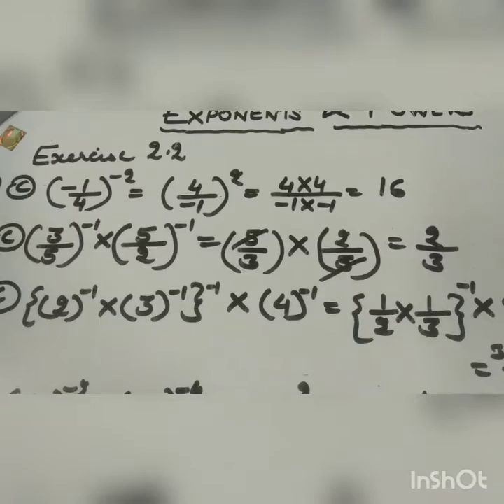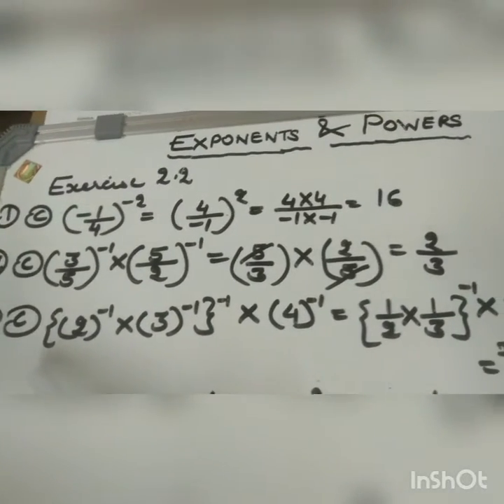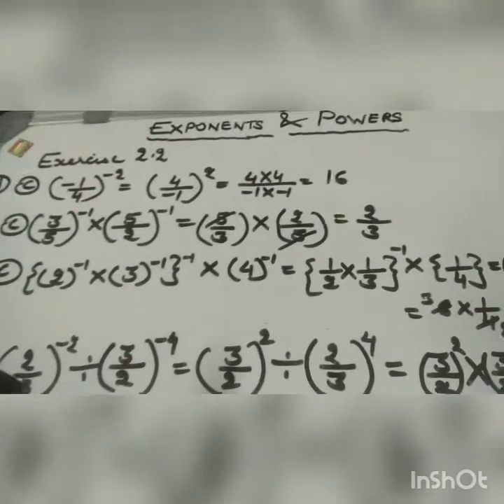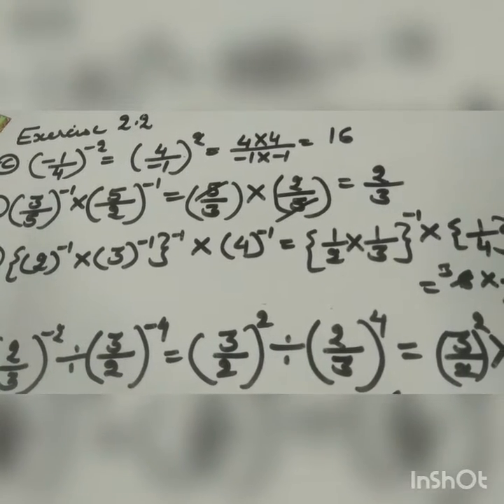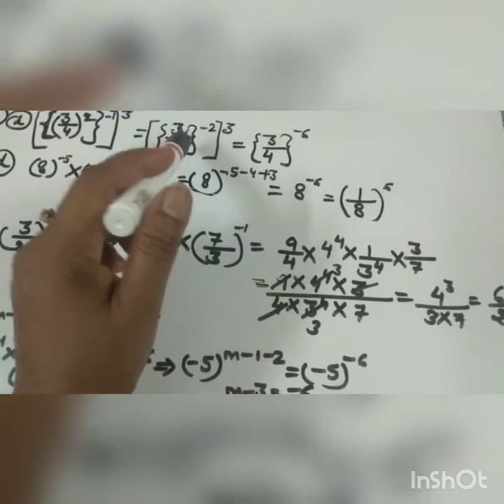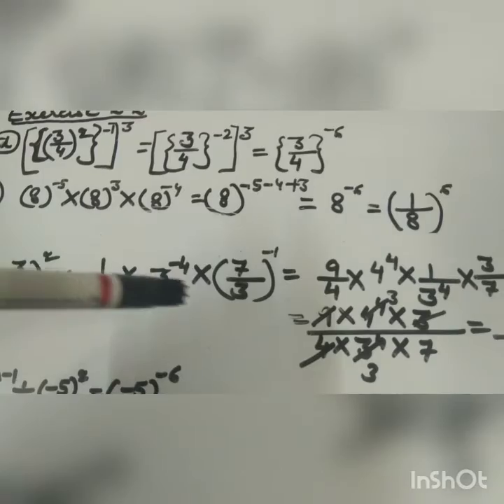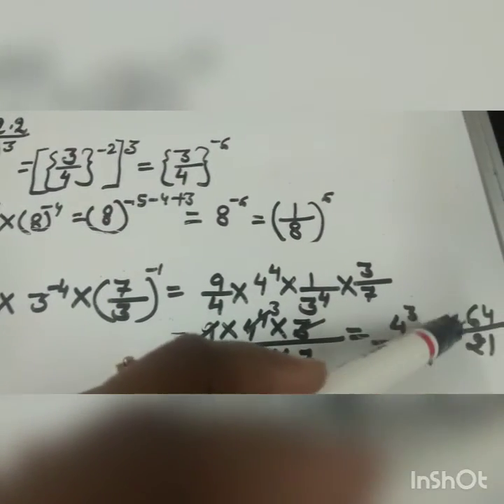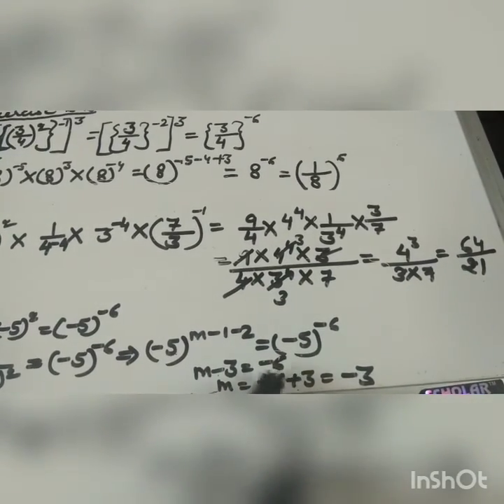Shikha Sinha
Exponents and Powers more problems